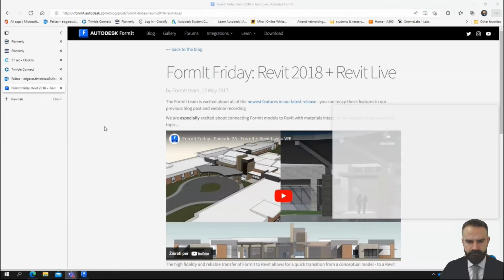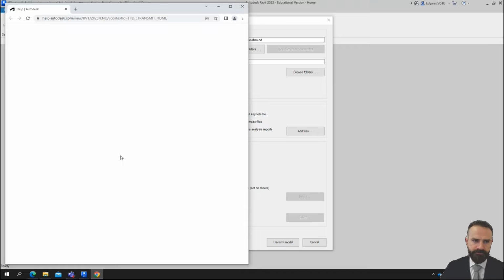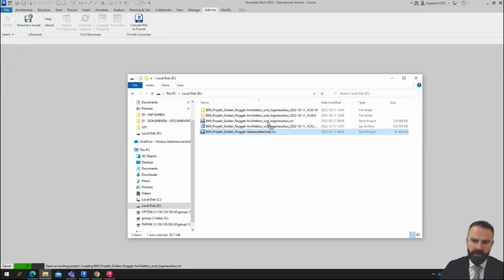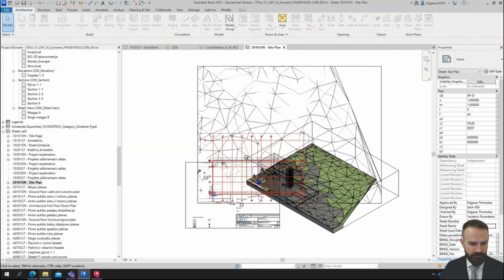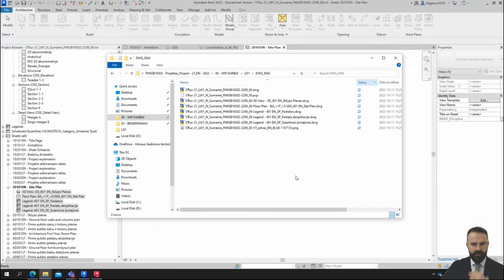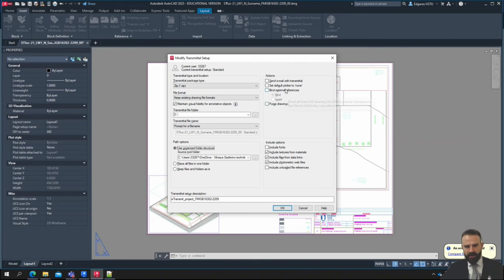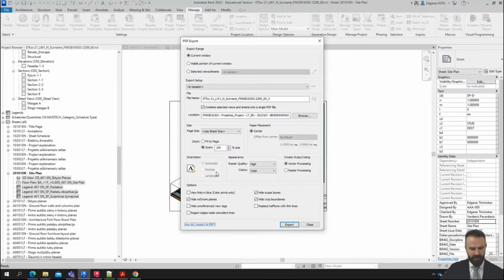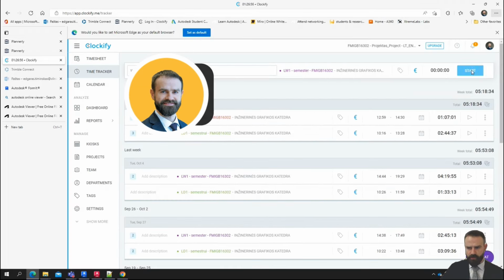09 Project Creation Secrets BIM Masterclass Revit Autodesk ENG LW1 W7 P1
Products
Version: Revit 2023

In this session, we dive into the core secrets of project creation, file export standards, and multi-format delivery for Lab Work 1. As an experienced BIM lecturer and industry specialist, I walk you step-by-step through exporting FormIt conceptual models, setting up automated transmittals using eTransmit for Revit, and cleaning up site plans for georeferenced DWG exports.

We also examine advanced PDF publishing techniques, comparing raster versus vector outputs, and explore smart file review workflows using DWFx and Autodesk Online Viewer. You will learn how to maintain strict ISO 19650 compliant data delivery, manage external references cleanly, and eliminate missing link transmittal errors before submitting your final project package.

🎓 Designed for Ambitious Learners:
• BIM, CAD, Architecture, and Civil/Structural Engineering students seeking practical industry skills.
• AEC professionals looking to master digital construction and BIM workflows.

🎨 FormIt Conceptual Export – Learn to export AXM 3D geometry and shadow-enhanced PNG images for conceptual submission.
📦 Model Packaging with eTransmit – Master automated Revit file transmittals to bundle links, error logs, and clean working views.
📐 DWG & Georeferenced Exporting – Export site plans with shared coordinate alignment and manage external references (XREFs) in AutoCAD.
📄 Vector vs. Raster PDF Generation – Configure integrated Revit PDF exporters and virtual printers to maintain crisp vector resolution.
🔍 Interactive Quality Control – Inspect 3D models, measure quantities, and verify BIM metadata using free Autodesk Viewer and DWFx tools.

🎬 CHAPTERS
00:00:00 Introduction and Overview of Week 7 Tasks
00:01:10 Opening Revit and Format – Preparing Concept Files
00:03:00 Exporting EXM and PNG Files from Format
00:05:45 Optimizing Visual Representation for PNG Export
00:06:50 Overview of Required File Formats (PDF, IFC, DWG, DWFx, etc.)
00:08:30 Demonstrating Autodesk Sample Project in Revit
00:11:00 Preparing Model for Export with eTransmit Tool
00:14:00 Full Walkthrough: eTransmit Model Setup & Options
00:18:20 Using OneNote to Document and Highlight Export Presets
00:20:30 Common eTransmit Errors and How to Troubleshoot Them
00:23:30 Finalizing Export: Folder Structure, File Management, Zipping
00:26:00 Linking & Managing External Files in Revit Projects
00:30:00 Updating Broken Links in Engineering Models
00:33:00 Handling Relative Paths and Reloading Architecture Models
00:36:00 Deep Dive into Model Cleanup Before Export
00:40:00 eTransmit Iterations and Reducing File Errors
00:43:00 Final ZIP Packaging and Distribution Strategy
00:45:00 Using Trimble Connect for Revit Model Sharing
00:47:30 Preparing the Coordination Model for IFC Export
00:50:30 Cleaning DWG and Unneeded Imports Before Export
00:53:00 Exporting IFC from Revit – Best Practice
00:56:00 Understanding Topography and Mass Visibility Settings
01:00:00 Export Location Settings and Cloud Workflow
01:04:00 Recap of Export Tools and Parameters
01:07:00 Identifying Linked Model Errors and File Dependencies
01:10:00 Setting Up Revit for Interoperable File Sharing
01:13:30 Final Validation and Quality Assurance Before Submission
01:16:00 Instructor Notes and Archival Process
01:18:00 Closing Tips for a Clean Final Submission
01:20:00 Troubleshooting Last-Mile Issues and Error Logs
01:23:00 Wrap-Up and Preview of Week 8 Tasks

📊 SKILL LEVEL
Beginner
Prerequisites: Completion of earlier classes in the playlist (Videos 1–8)

Primary Software & Versions: Autodesk Revit 2023, Autodesk FormIt 2023, AutoCAD 2023 / Civil 3D, eTransmit for Revit, Trimble Connect v3.2, Autodesk Online Viewer, CutePDF Writer / PDF24